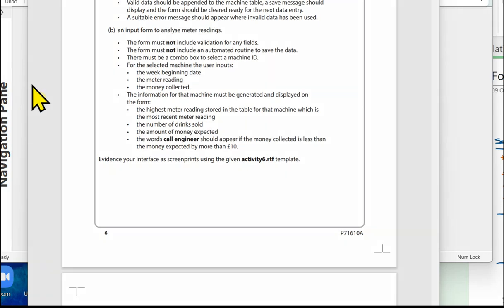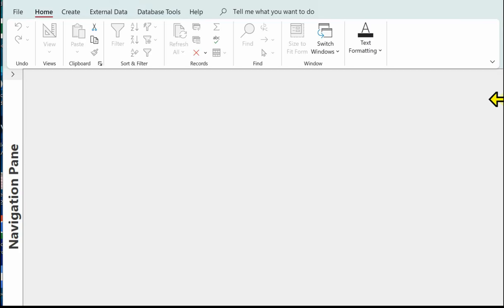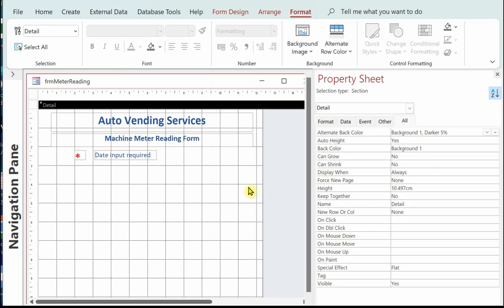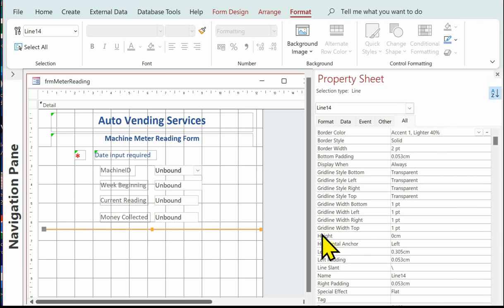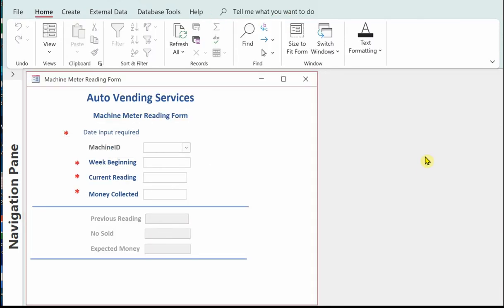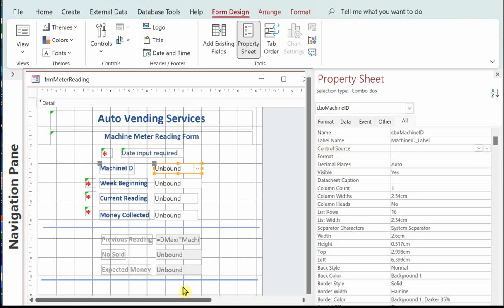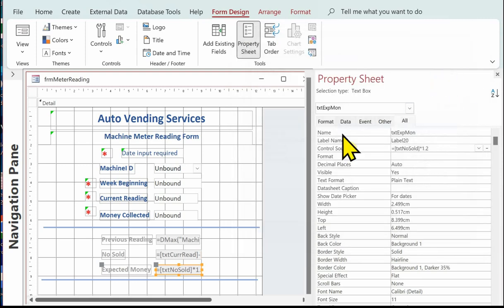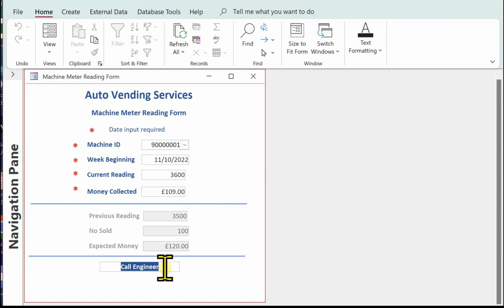13 BTEC Level 3 Information Technology Unit 2 CSMI June 2022 Part B Activity 6 Auto Vending Services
Activity 6 Part B June 2022 Paper Activity 6b.  This video covers creating the machine meter reading form.  It includes formatting, calculations, functions, and controls.